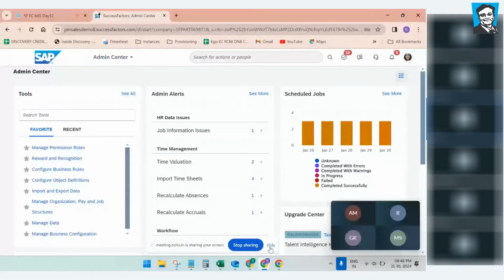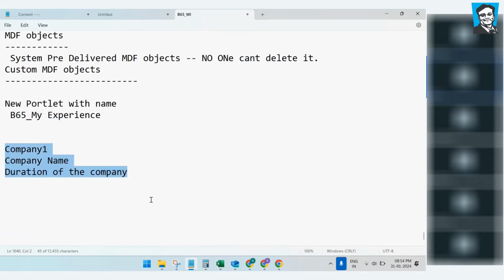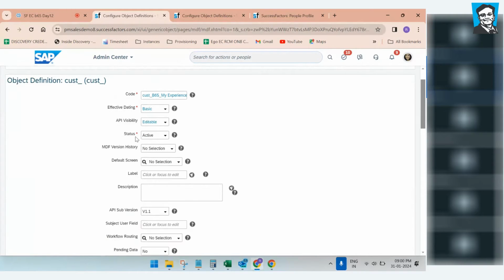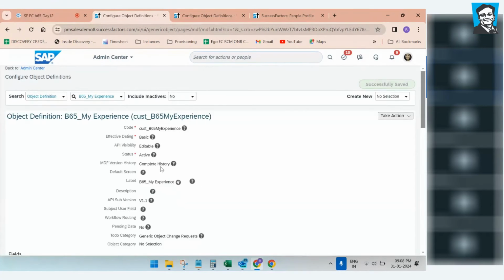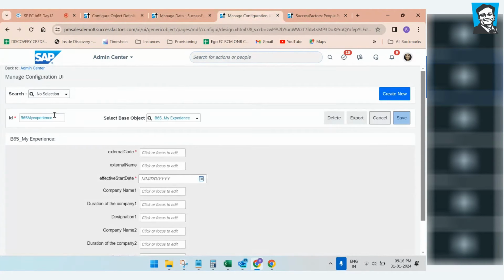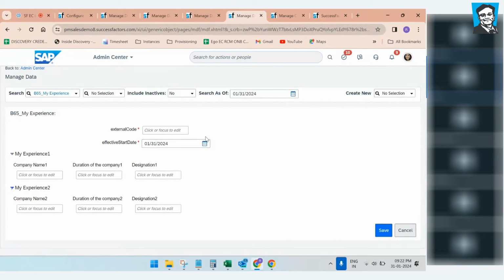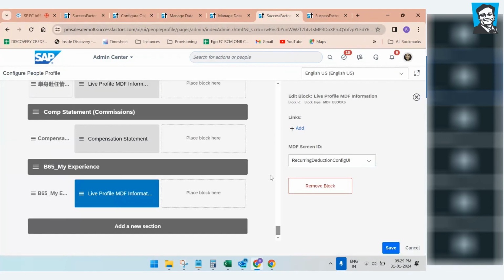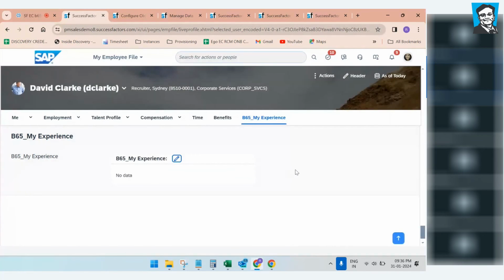SAP Success Factors Employee Central | Custom MDF Object Portlet Configuration |+91 9966967773/5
How to Create Custom MDF Custom Portlet Configuration
Here in the session how to create MDF object with Custom Portlet Configuration explained in real-time perspective to handle custom requirements of customer.
Aspirants can use this mdf Custom Portlet Configuration as their experience to explain in Interview and also advice to new  customers for their business process.

Regards,
RajeshSuccessfactors